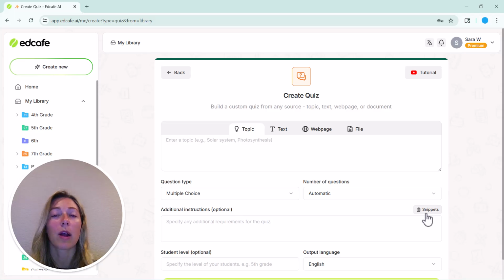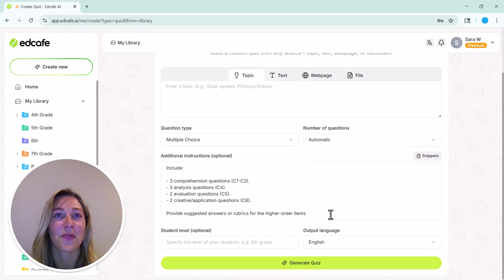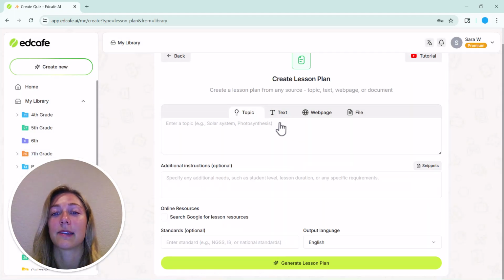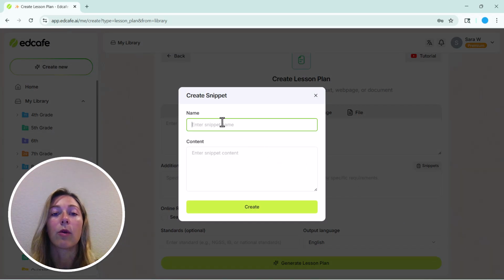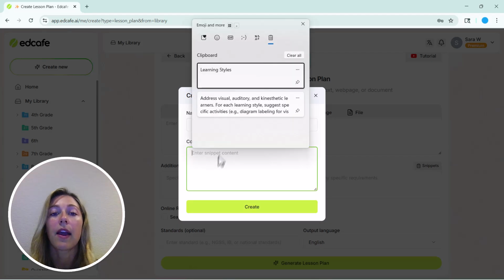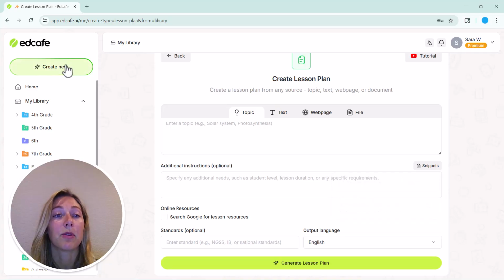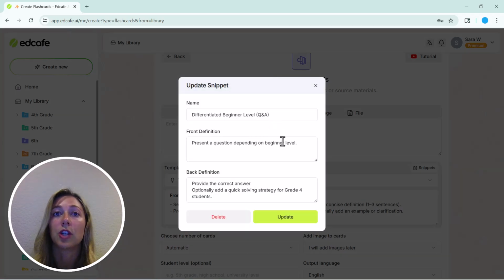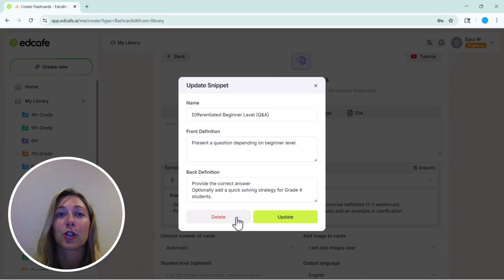Save Time with Prompt Snippets in Edcafe AI 🚀 | Reuse Your Best Prompts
Every prompt takes thought and care, why lose them after just one use? With Prompt Snippets in Edcafe AI, you can save your best prompts as templates and reuse them across lesson plans, assessments, and more.